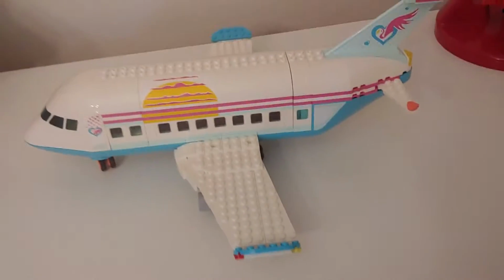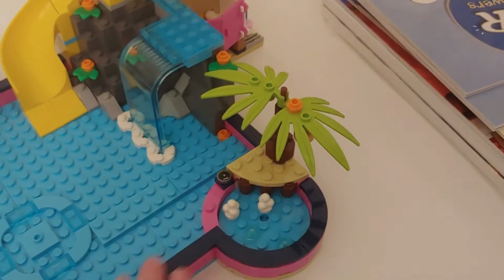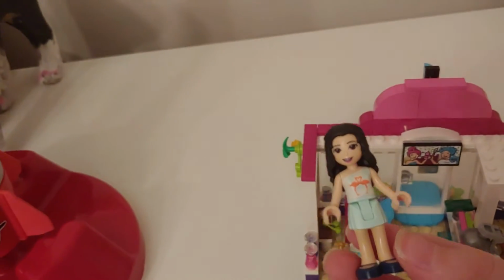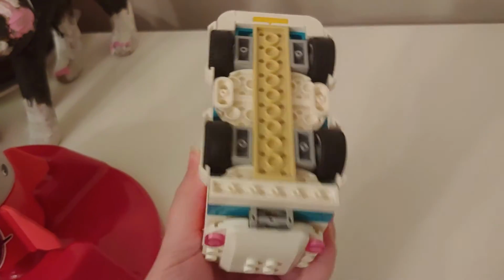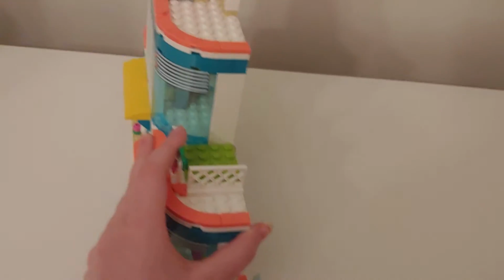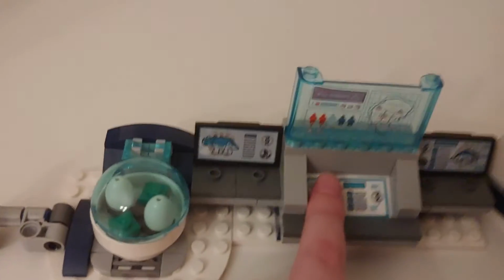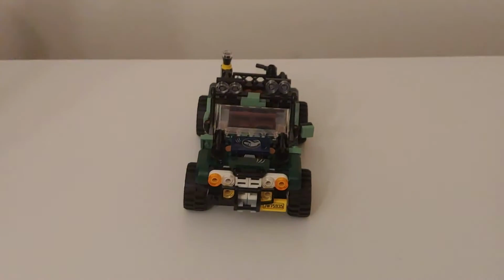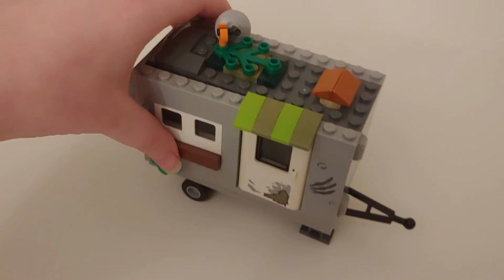Introducing some of my favorite Lego - Part 2 - The New Unicorn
Introducing some of my favorite Lego - I will share some cool Lego including:
City series hospital, ambulance, hair salon, pool party, airplane
Jurassic world Jeep, Dr. Wu's lab, Danny's trailer
Trolls world tour stage